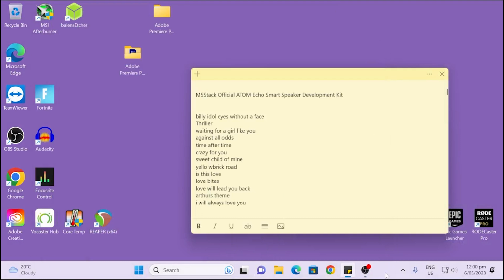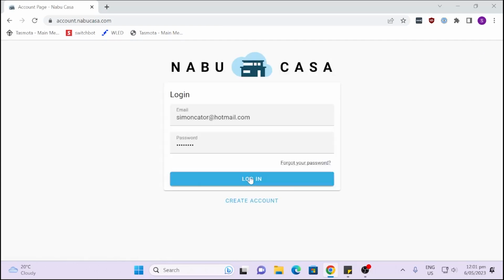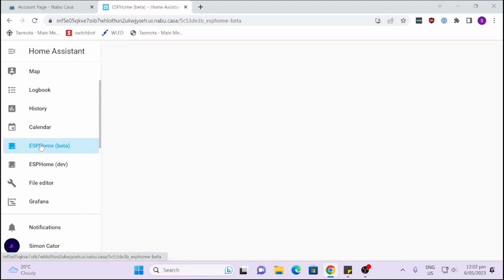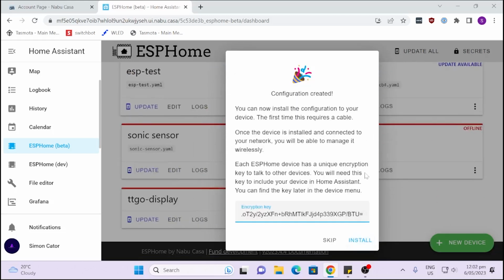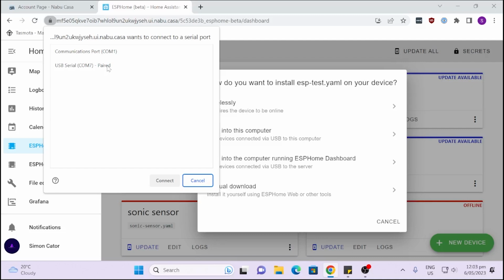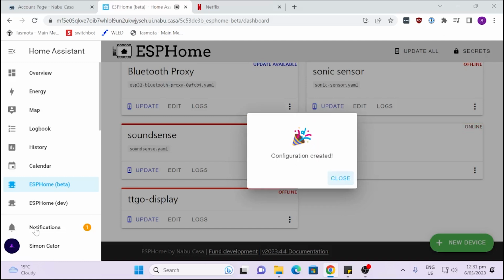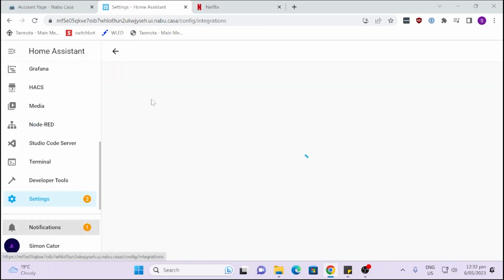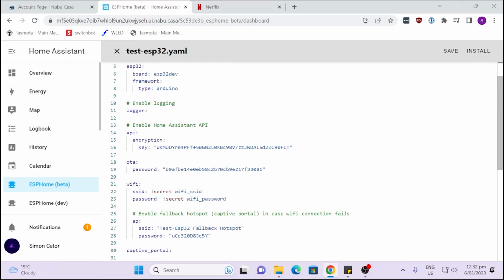Easy way to flash ESP 32 Microcontrollers with ESP Home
ESP32 Dev board

My gear:
Rode Wireless Go Mic